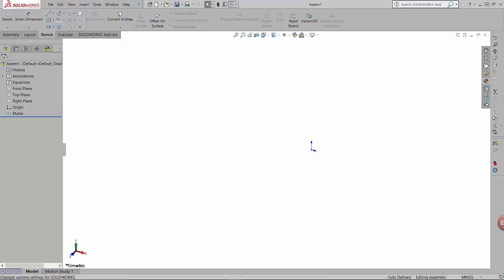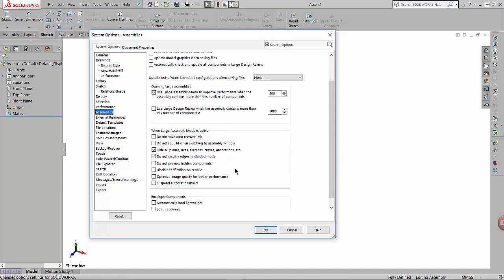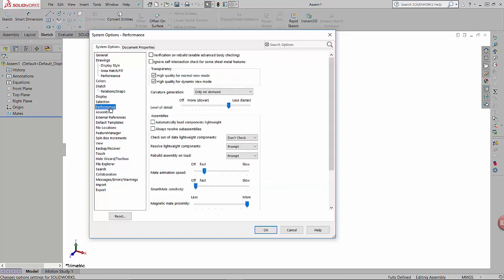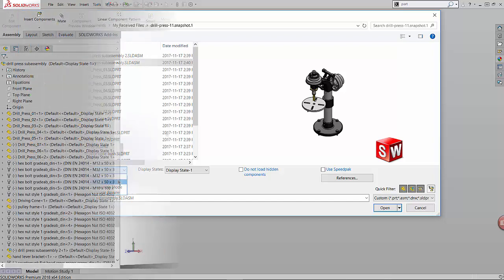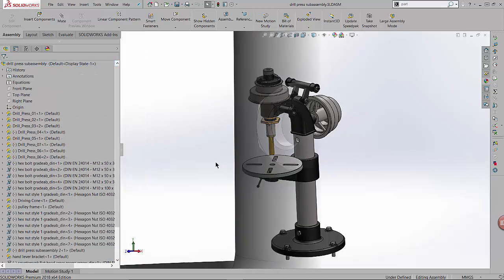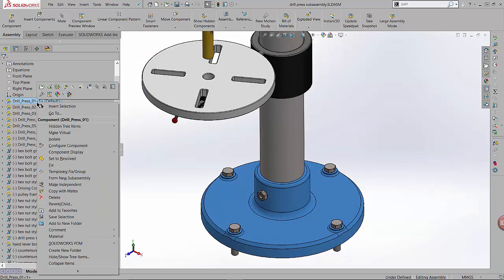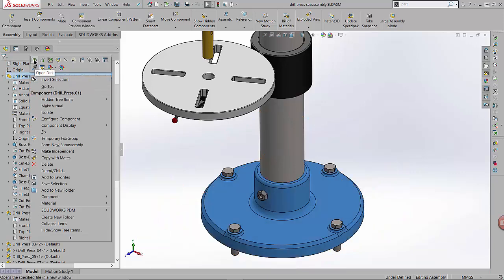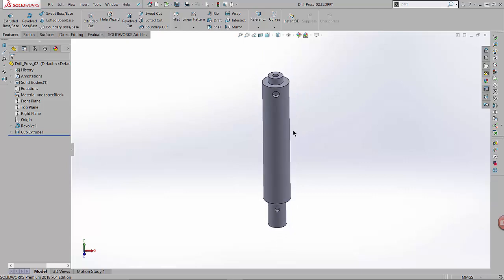Tech Tip Tuesday: Optimizing Your Large Assembly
If you find that your large assembly is performing slowly on your computer you can use these tips to help improve working with it.
You can increase your productivity and get your projects out on time!

to learn more about our services! We are the top reseller of SolidWorks Products in Ontario, and a reseller of Virtalis Virtual Reality and Markforged, HP, and Nano Dimension 3D printing solutions across Canada. We provide consulting, software, hardware and training in all areas.